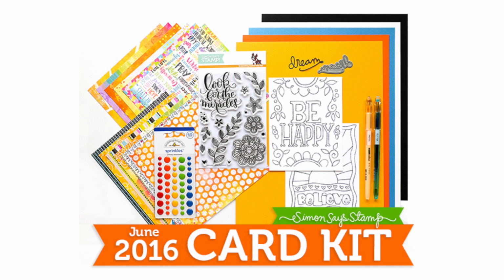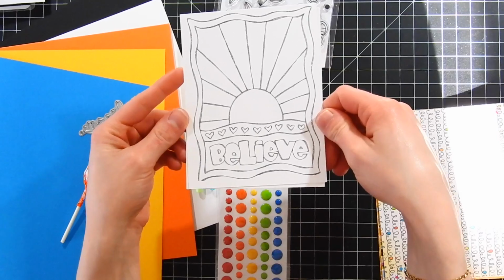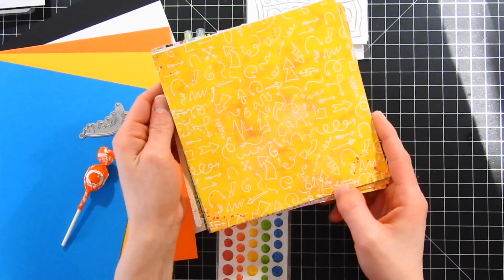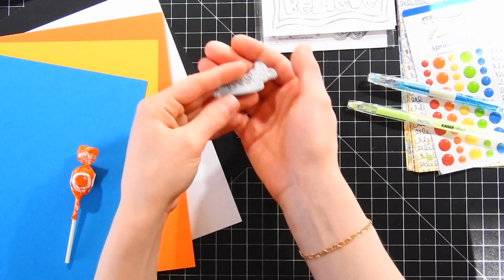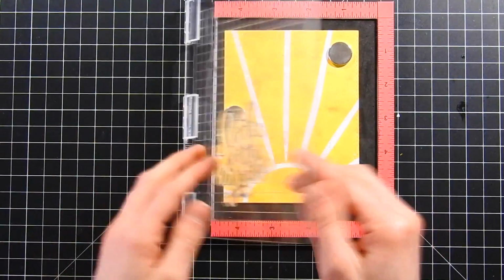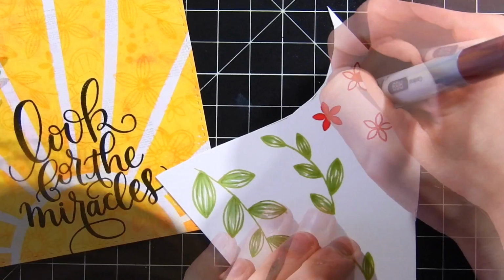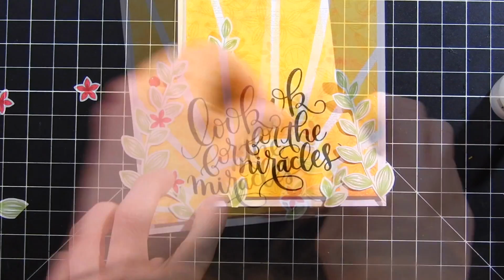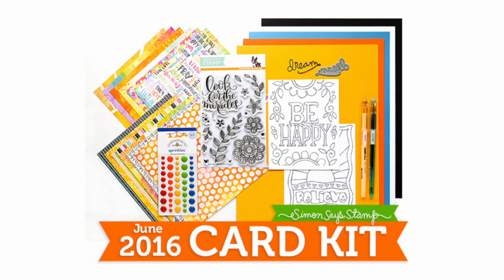Look For The Miracles Simon Says Stamp Card Kit Reveal and Inspiration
Nina-Marie Trapani walks you through the contents of the Look for the Miracles Simon Says Stamp Card Kit with Inspiration cards.

• Simon Says Stamp WHITE CARDSTOCK 120 LB Base Weight 12 Pack  ——